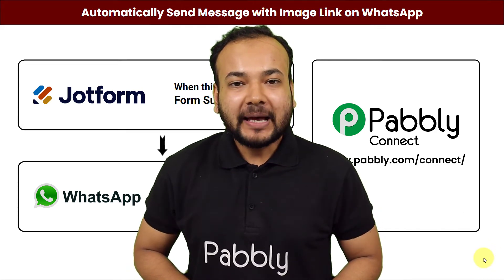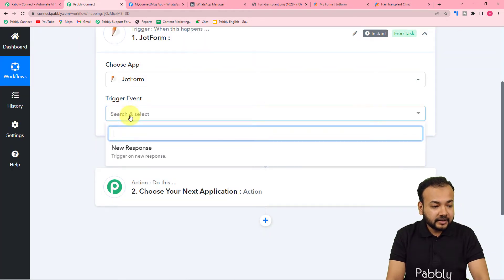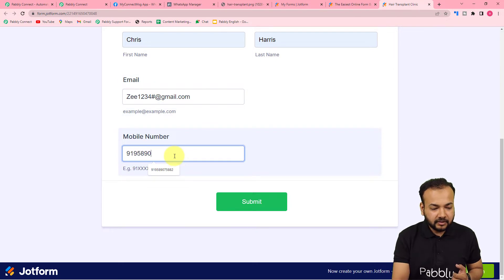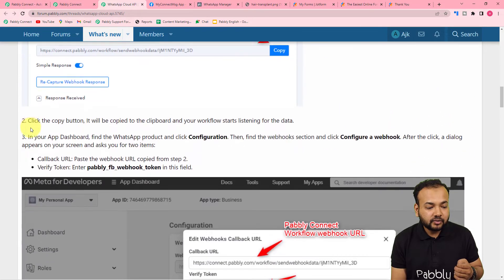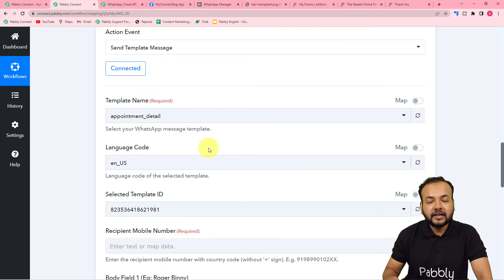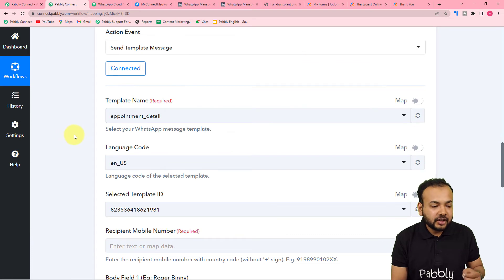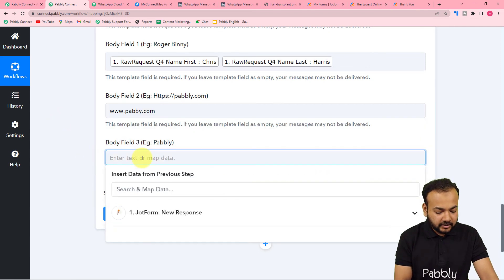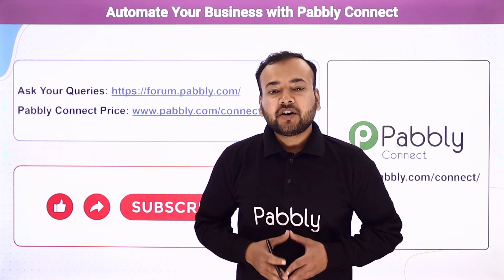Automatically Send Message with Image Link on WhatsApp (WhatsApp Cloud API)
If you're looking for a way to automatically send a message with an image link on WhatsApp, then you need to check out Pabbly Connect. This WhatsApp Cloud API allows you to send messages and images to any WhatsApp user without having their phone number. Plus, it's super easy to use and you can get started in just a few minutes.